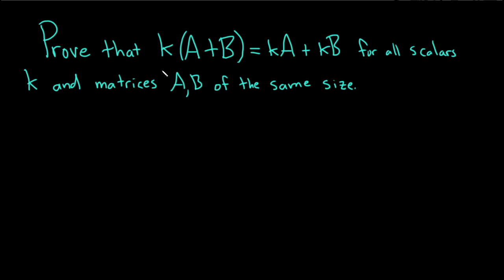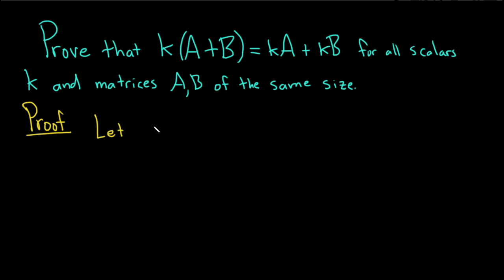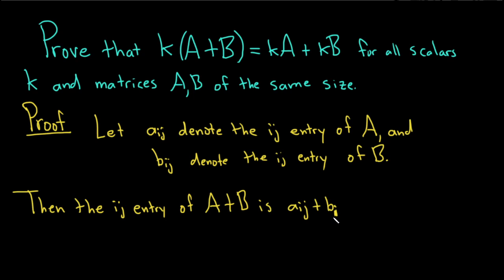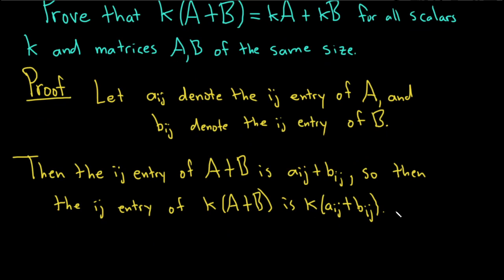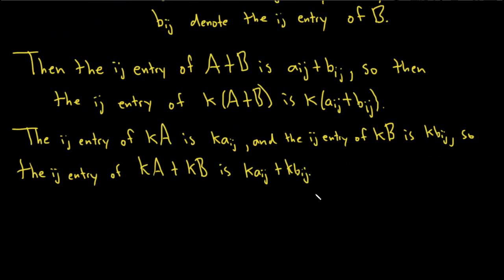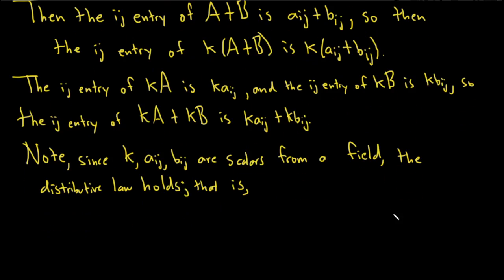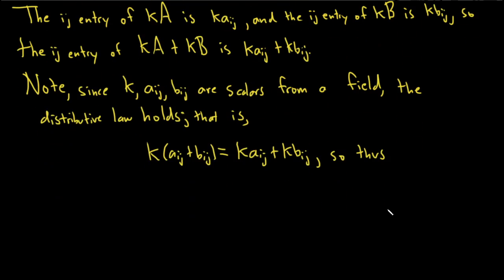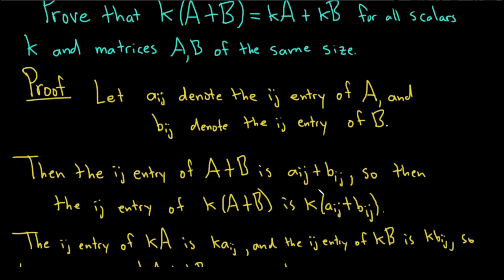Prove that Scalar Multiplication Distributes over Matrix Addition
In this video I will show you how to prove k(A + B) = kA + kB for any matrices A, B of the same size and scalar k.